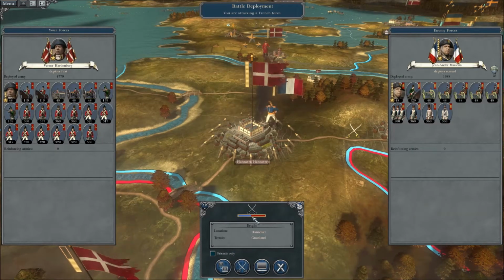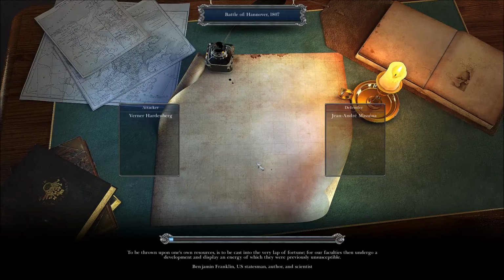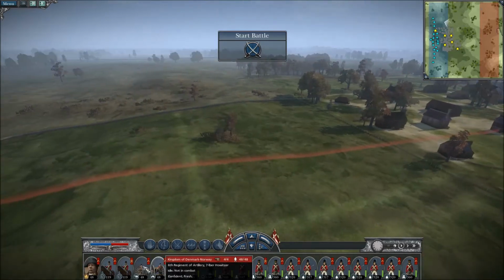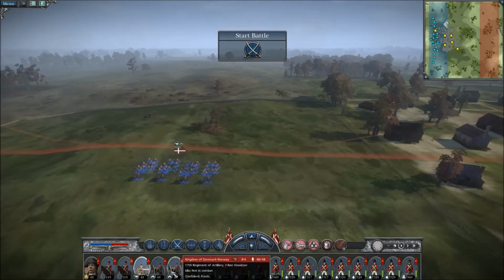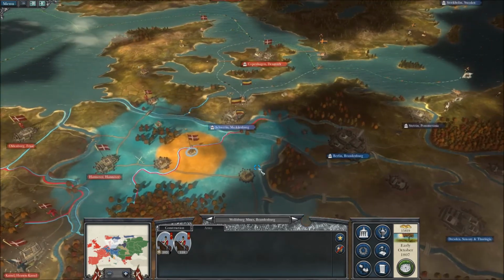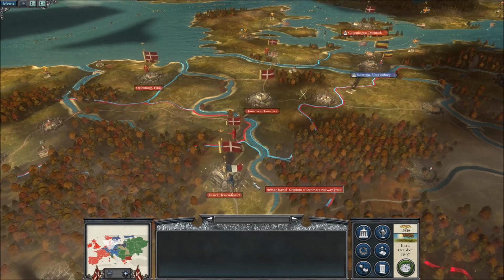Ep46 Denmark Norway Napoleon Total War Darthmod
Denmark-Norway campaign on Napoleon total war with darthmod on very hard.